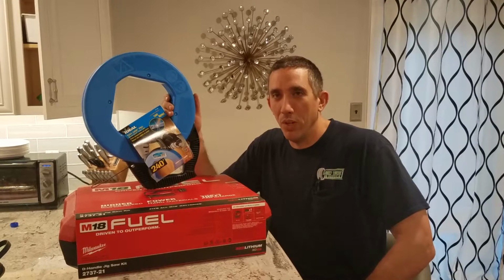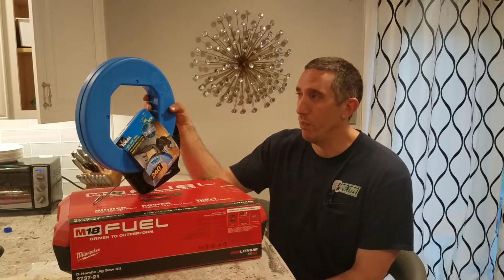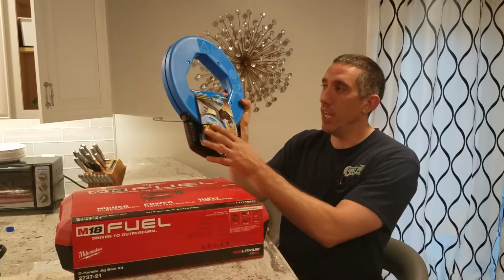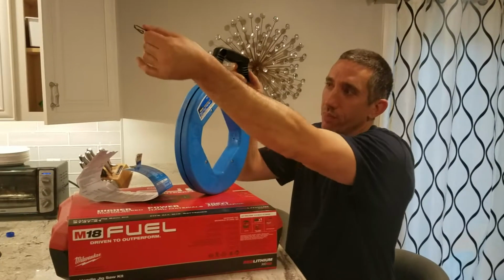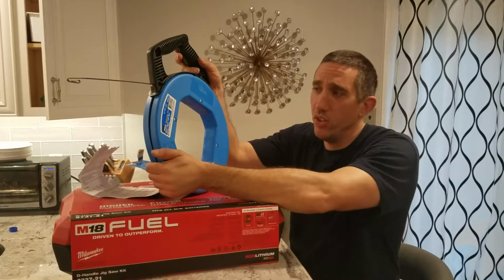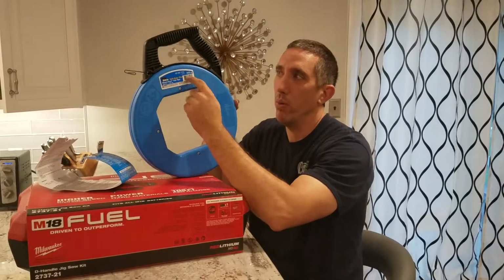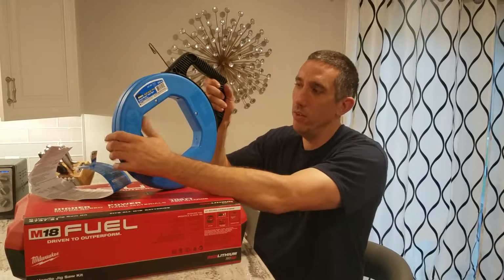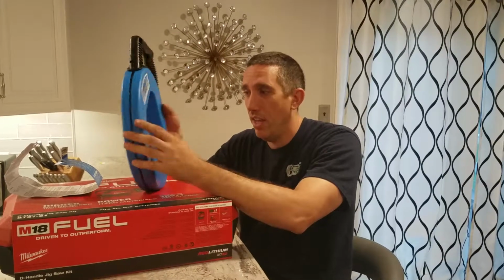Review: Ideal Tuff Grip Pro Fish Tape Seeds Review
This fish tape is pretty much the same design and quality of most that I have used except it is much longer at 240ft.  Anytime I have had to run wires I have ended up using a coat hanger or other home made tool.  Now that I have an actual fish I'm looking for ways to use it!